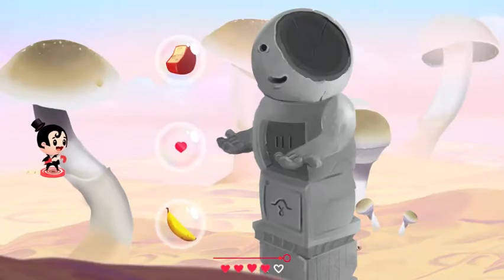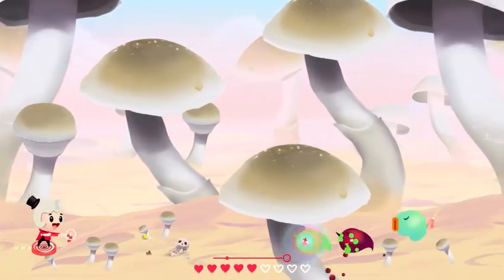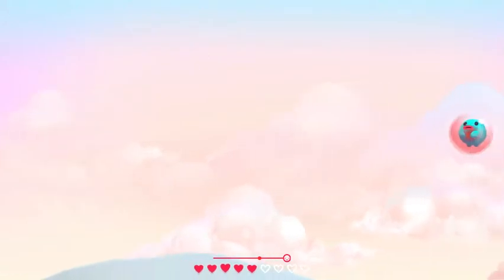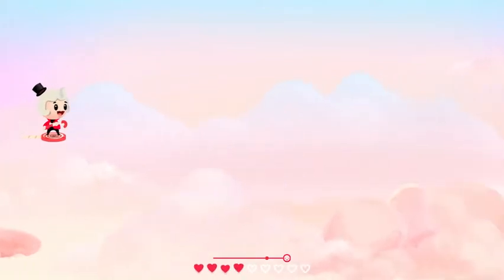Dandy: Or a Brief Glimpse Into the Life of the Candy Alchemist #1 (Cream Cheese + Commentary)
It's more of 'The Revenge of Cheap Games on Steam' and this time we are shocked and terrified by this game about candy and eventually being killed by blob-things.  Not the most glorified existence.  OR DEATH.

Are you the sort of person who can appreciate the finer points of garbage, and won't let anyone stop you from digging into a dumpster full of rotten trash video gaming?  What's one more bad decision in your life, anyway?  I don't care what about.  I may never even read it, but if this place is my toilet, it can be yours too.